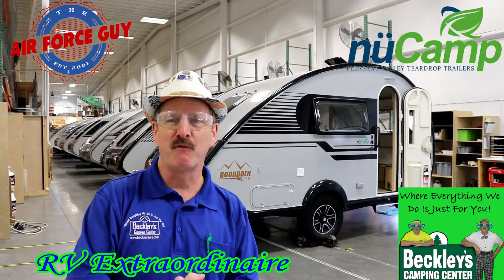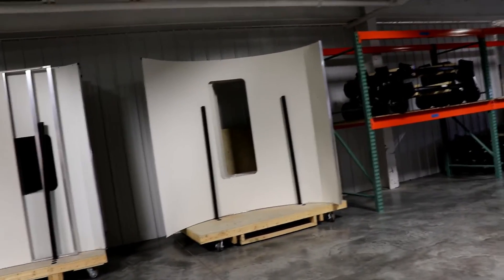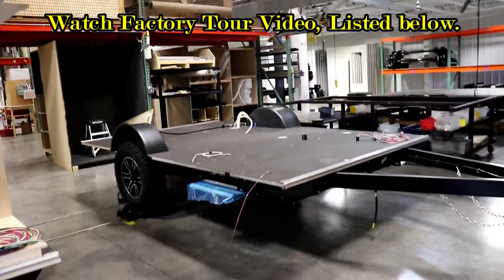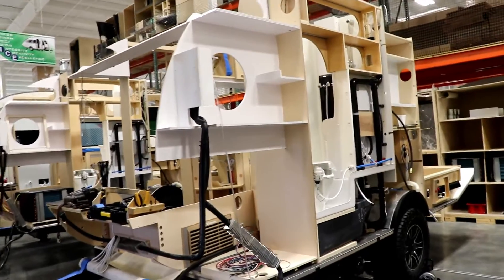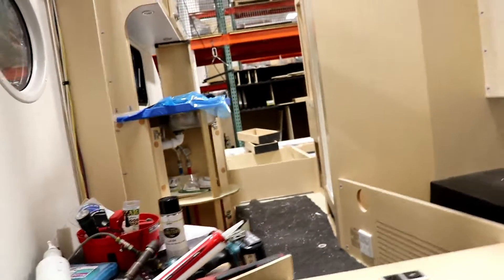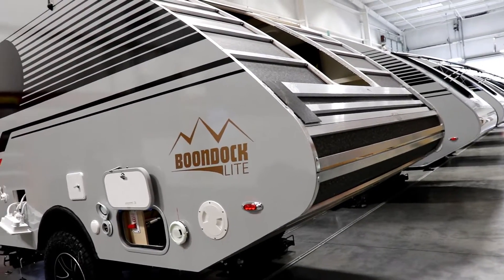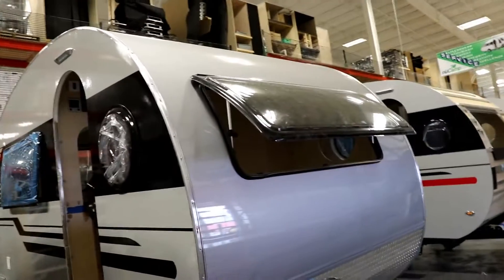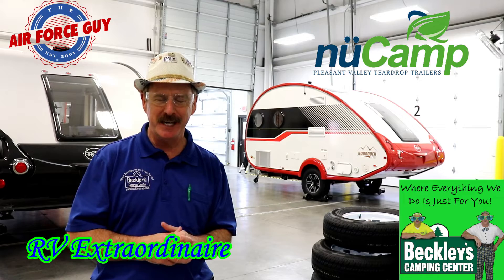New - The Making of the T@B 400 by NuCamp - w/Paul Chamberlain, Jr. "The Air Force Guy"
el...

11109 Angleberger Road, Thurmont, Maryland